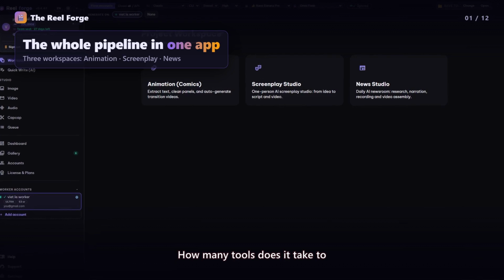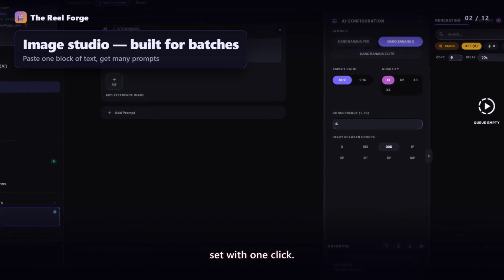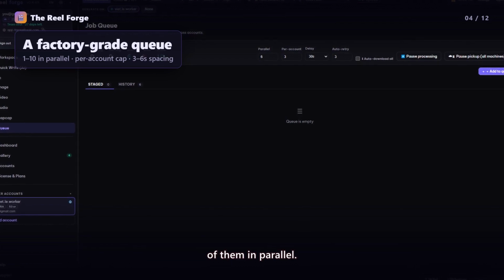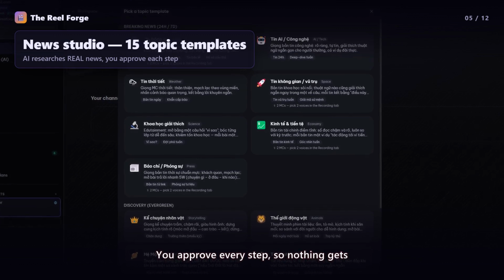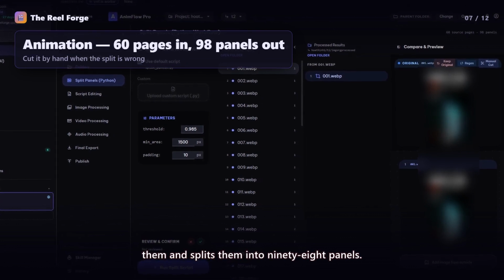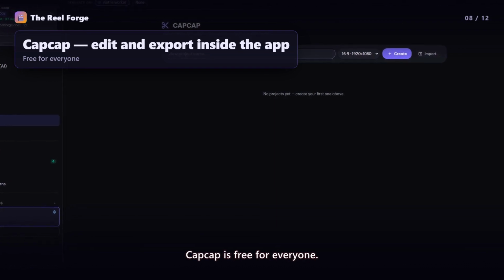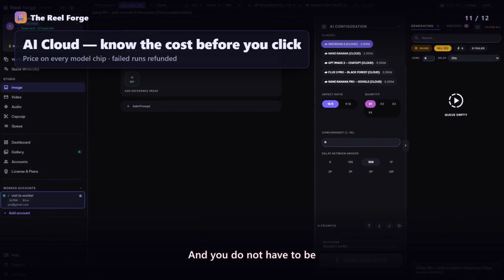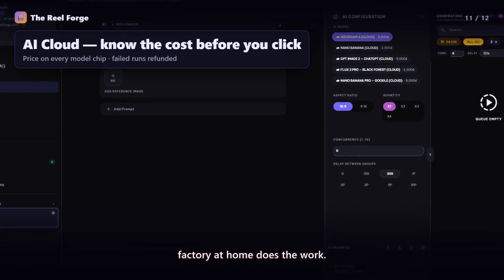The Reel Forge — Overview: from idea to a published video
Three minutes through the whole AI video production line, uncut and unstaged — the same screen you get after installing.

IN THIS VIDEO:
• Idea → AI script → images & video → voice-over → editing → publishing
• Three dedicated workspaces: Animation, Screenplay, News — each with its own workflow
• Generate on your own Google Flow accounts, or pay-per-use AI Cloud (no API key needed)
• A queue that runs several accounts in parallel and survives closing the app
• Capcap edits locally: stitch clips, voice-over, music, auto-captions, export MP4

The Reel Forge is an AI video production studio for faceless-channel creators: idea → AI script → images & video → voice-over → editing → publishing, all in one app on Windows, macOS and the Web.